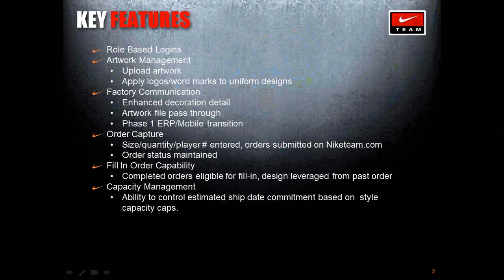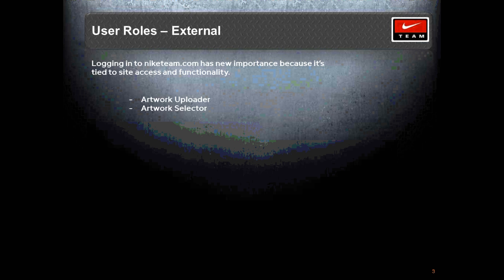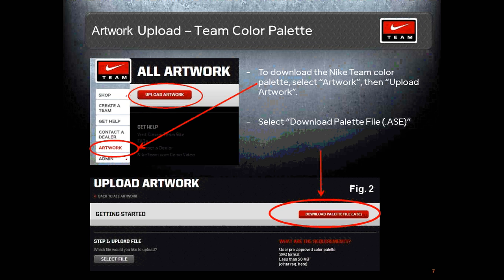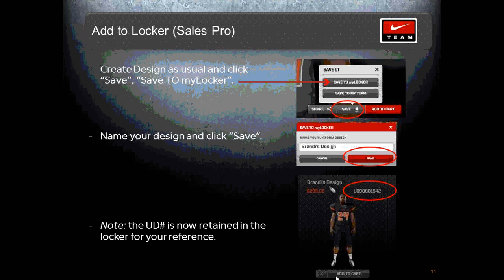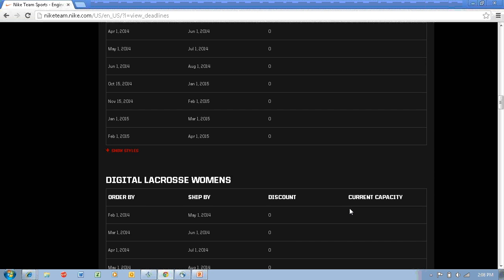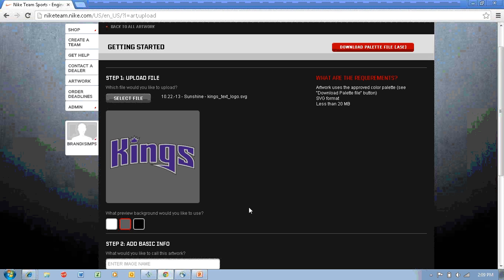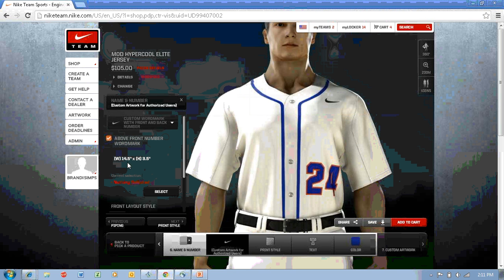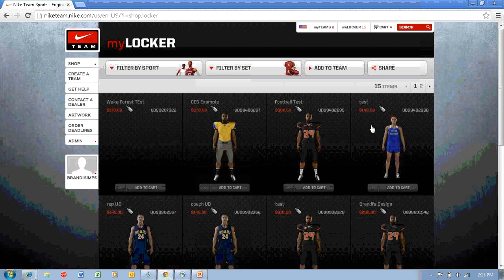OMS Training Sales Pro